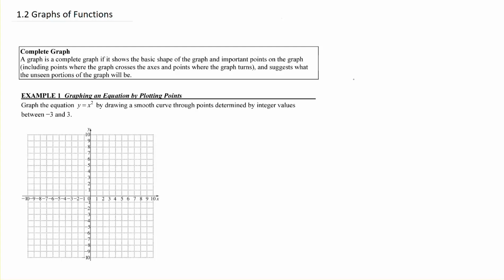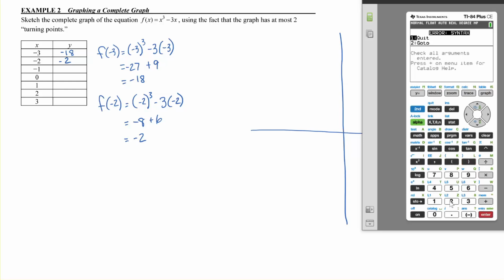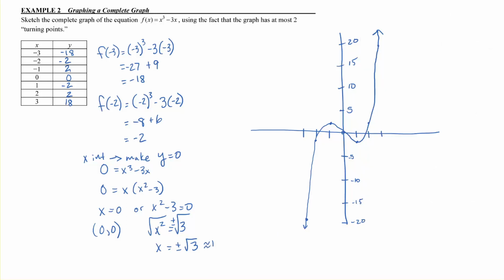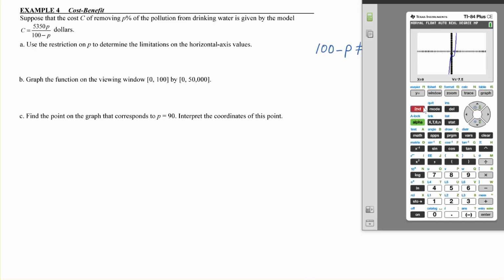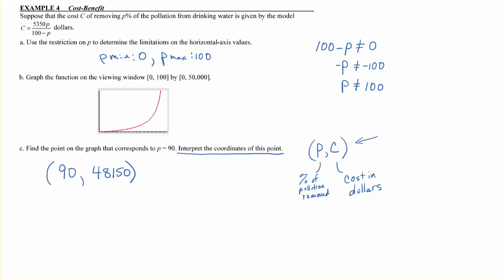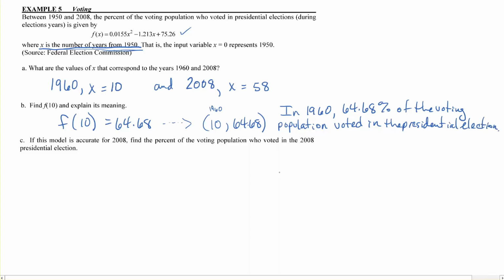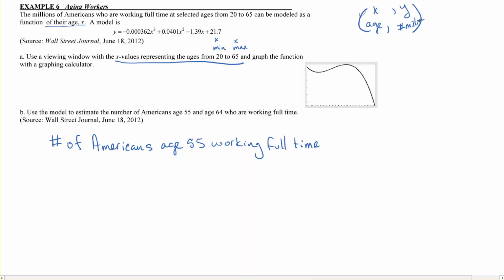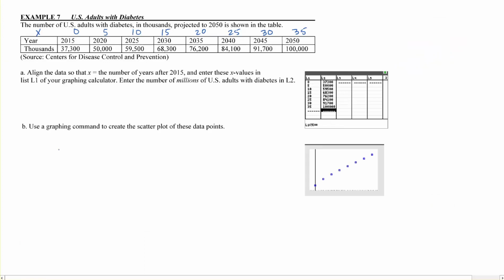1.2 Graphs of Functions